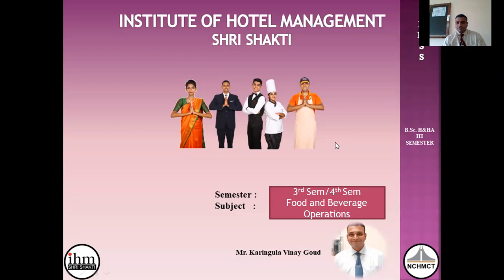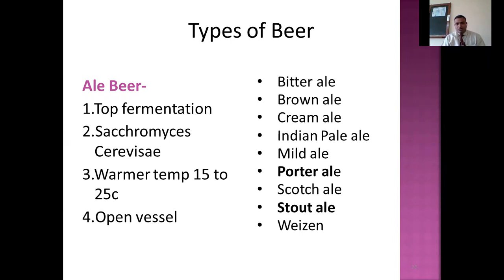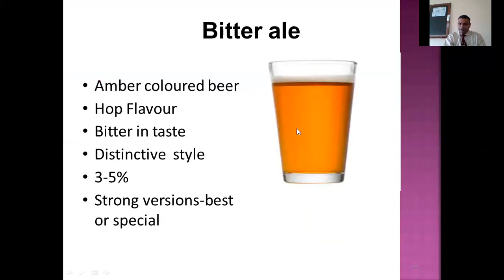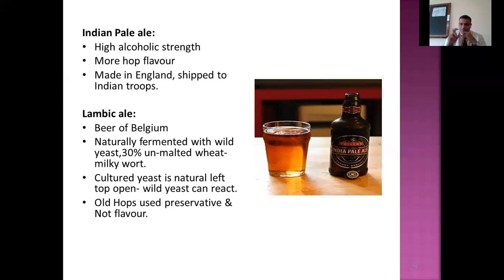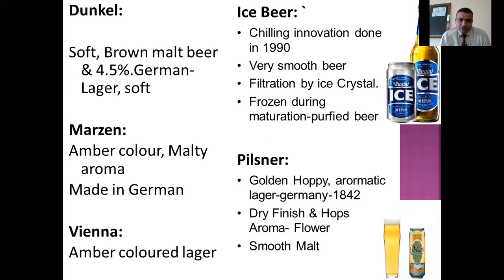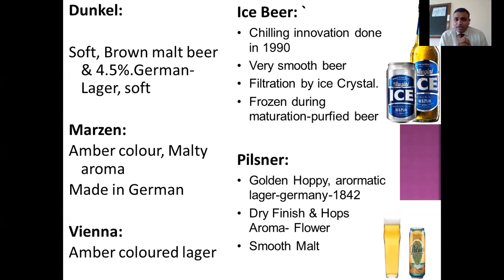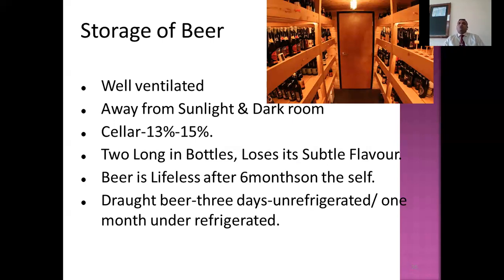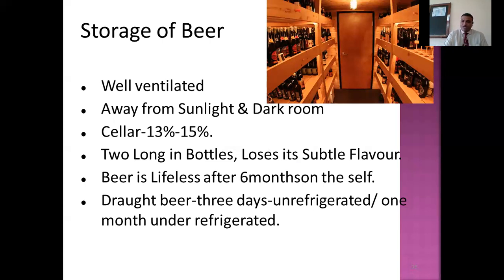III / IV Semester , Food & Beverage Operations , Unit-4 ,B. Types of Beer and D. Store of Beer.